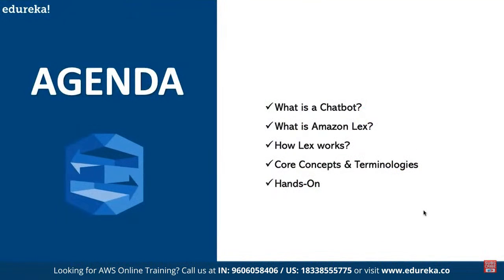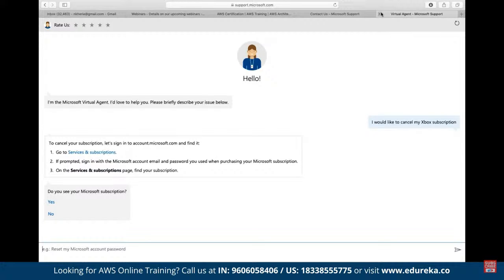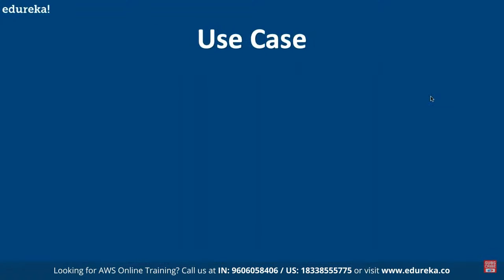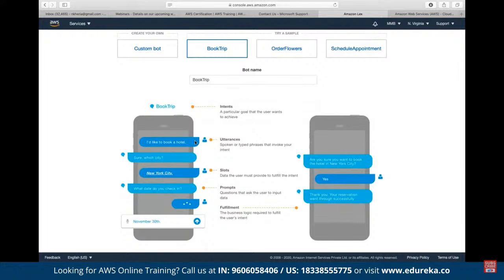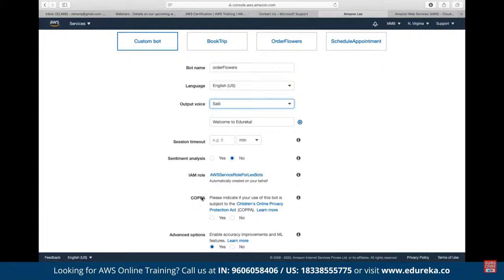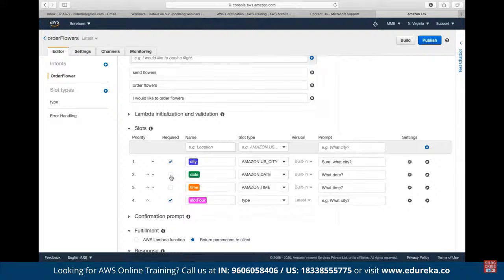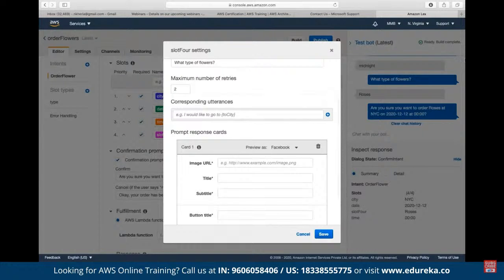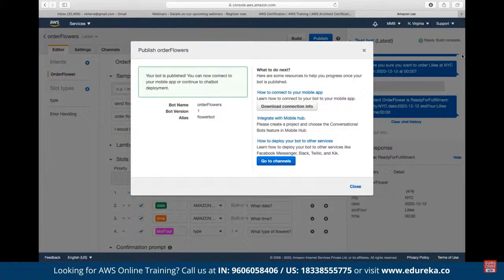Building Chatbot using Amazon Lex | AWS Lex Chatbot Tutorial | Edureka | AWS Live - 2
This Edureka "Building Chatbot using Amazon Lex” video will introduce you to Understanding what is a chatbot and Amazon Lex? Also, Learn how Lex works, its core concepts, and terminologies with Hands-on.

1. This is a 5 Weeks Instructor led Online Course, 30 hours of assignment and 20 hours of project work.

2. We have a 24x7 One-on-One LIVE Technical Support to help you with any problems you might face or any clarifications you may require during the course.

3. At the end of the training you will be working on a real time project for which we will provide you a Grade and a Verifiable Certificate!